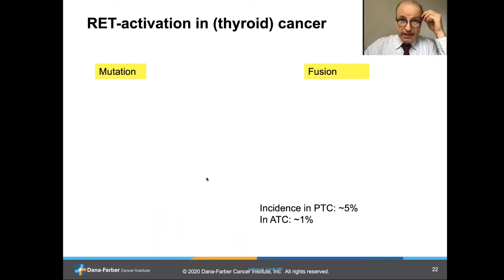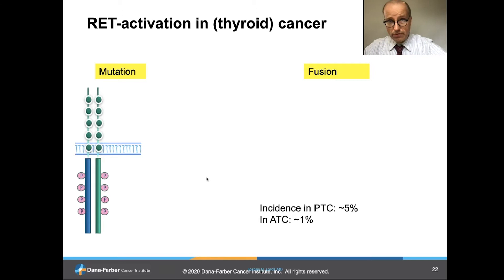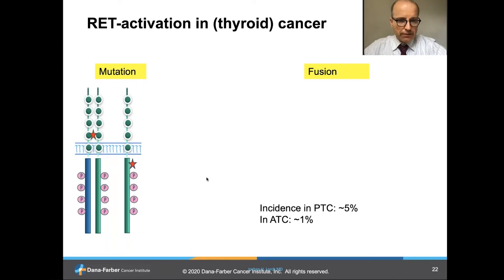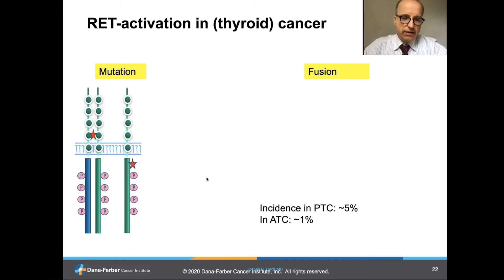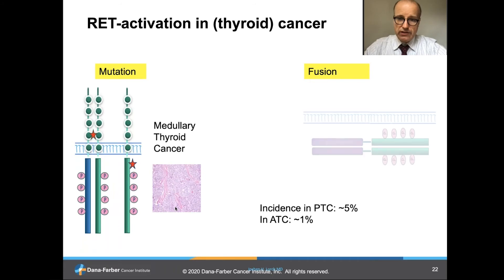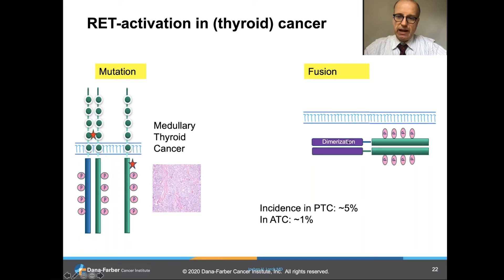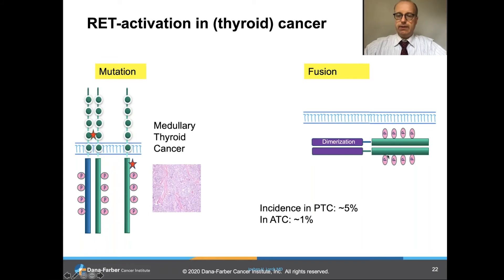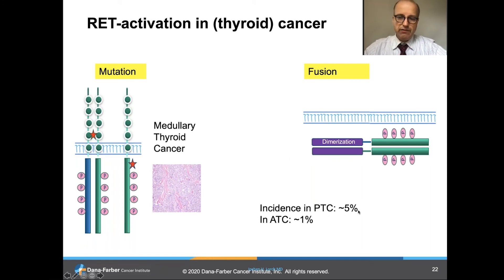RET Activation in Thyroid Cancer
Dr. Jochen Lorch describes the mechanisms of RET activation in medullary, papillary, and anaplastic thyroid cancers.

Watch the full presentation here -